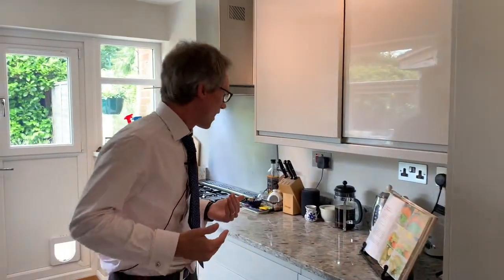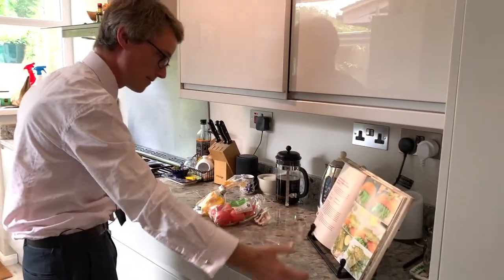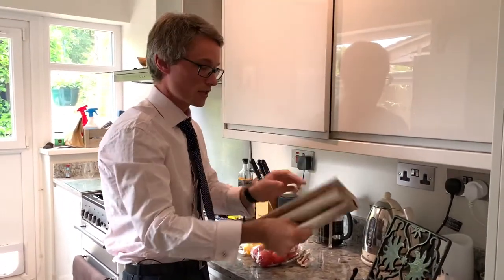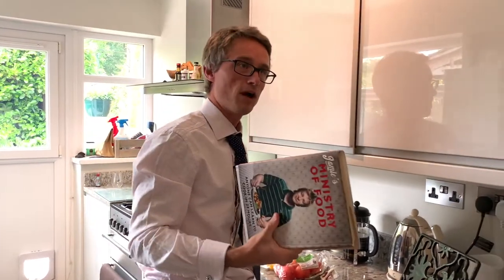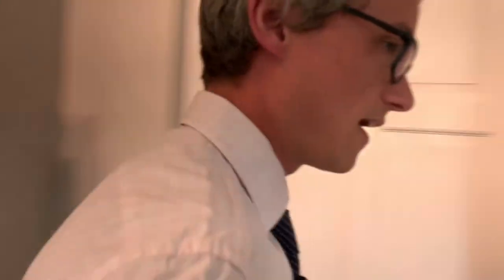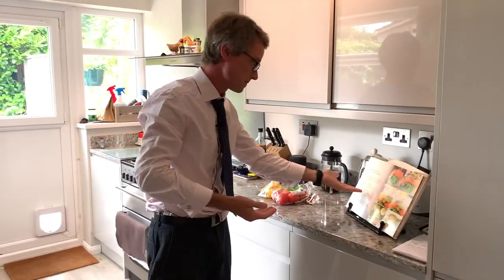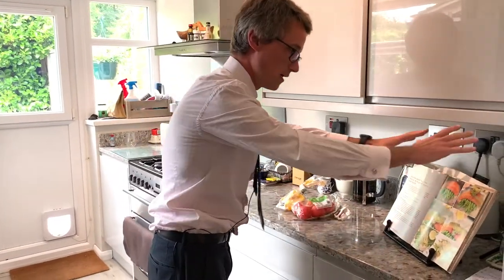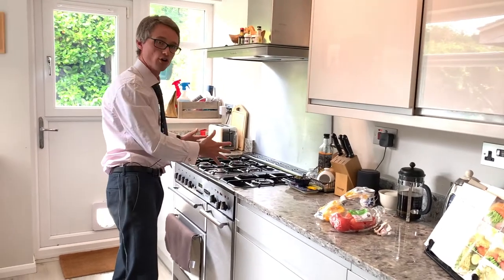How your computer's memory is like a kitchen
In this video you will learn how the organisation of ingredients and workspaces in a kitchen is really similar to the organisation of memory inside a general purpose computer system. You will learn about the characteristics and purposes of secondary storage, primary memory and cache memory.
This video is designed to support teaching GCSE Computer Science.